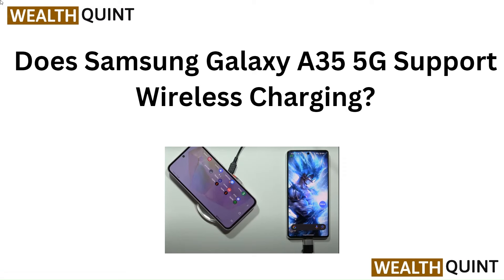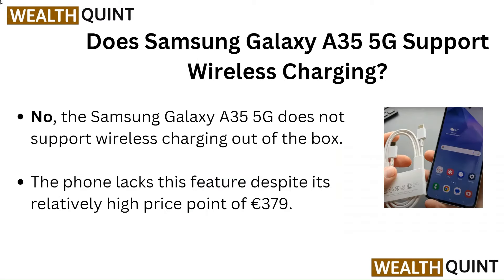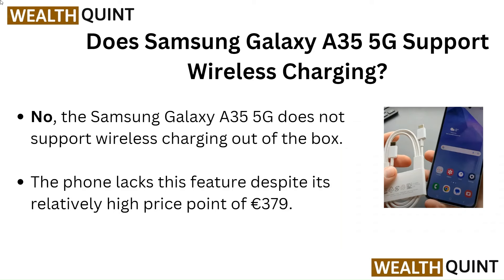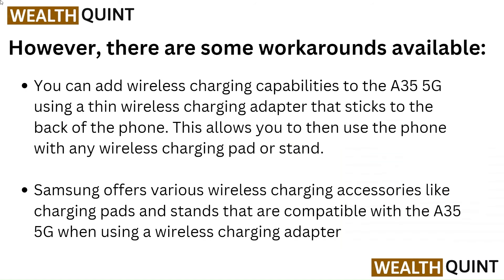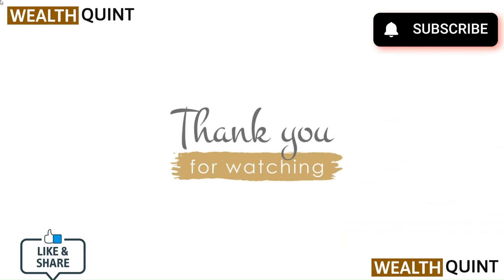Does Samsung Galaxy A35 5G Support Wireless Charging?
Join us as we delve into the specifications and features of Samsung Galaxy A35 5G, providing you with a comprehensive understanding of its charging options. Whether you are considering purchasing it or simply want to learn more about its functionalities, this video will equip you with the necessary insights.

00:10 - Does Samsung Galaxy A35 5G Support Wireless Charging?
00:28 - Some Workarounds